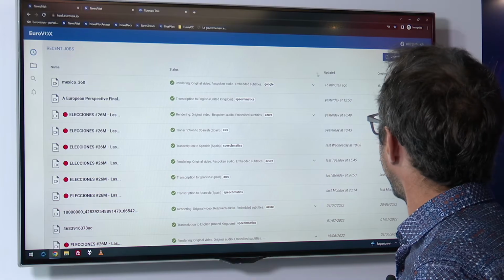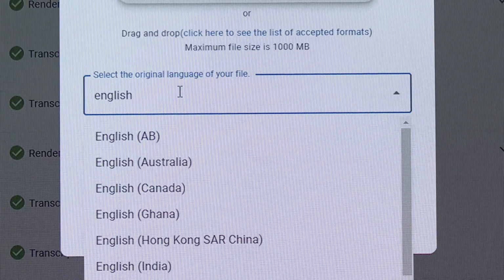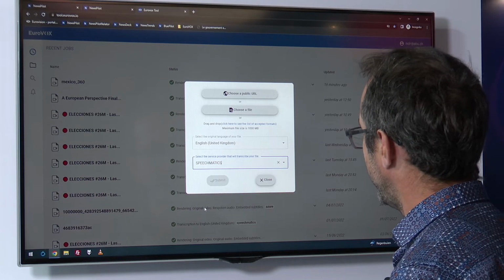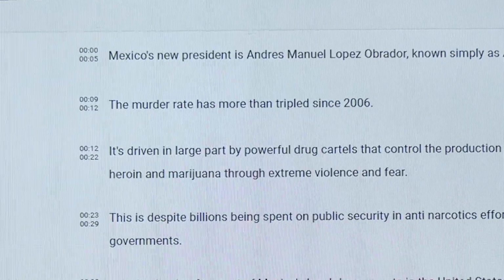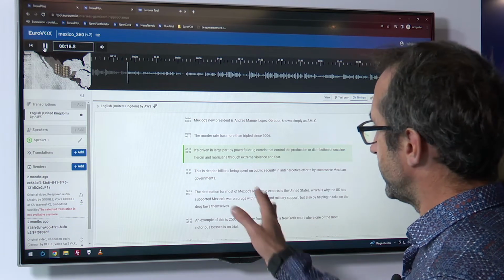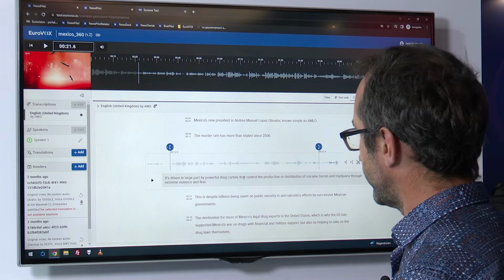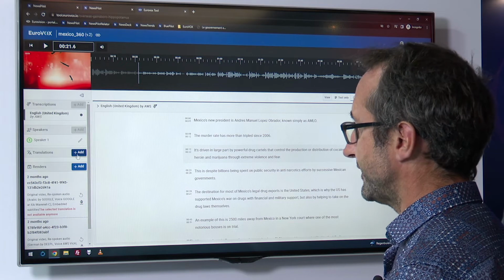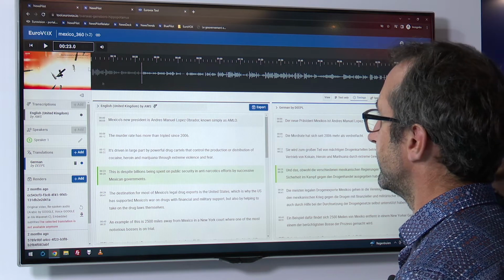The EuroVOX toolbox for language processing in media content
EuroVOX provides a unified API for the easy integration of best-in-class speech-to-text and translation algorithms into workflows, functionality for generating closed captions, and a front-end interface that includes editorial tools and puts this functionality at the fingertips of editors.